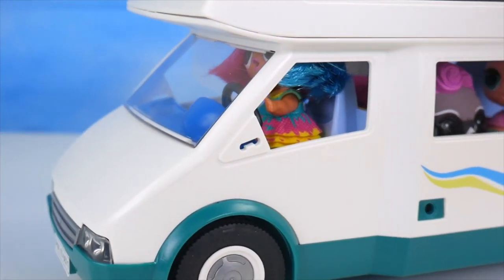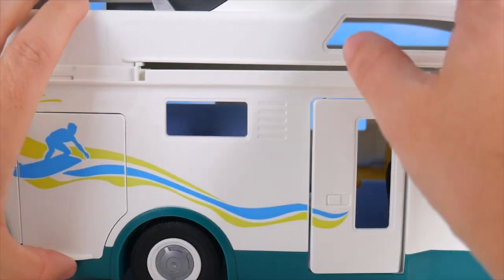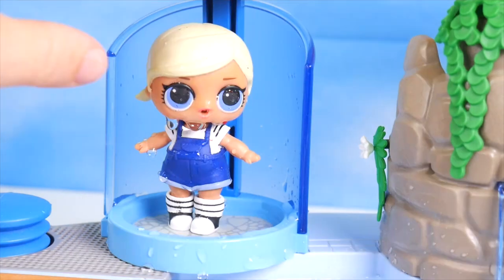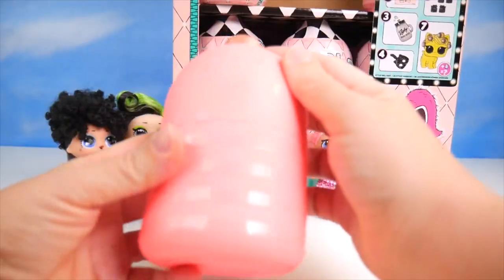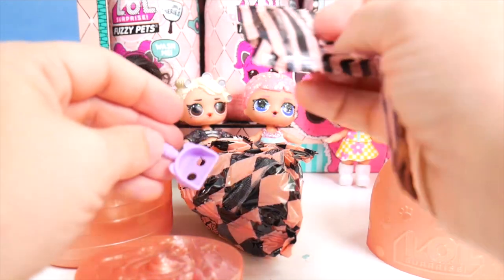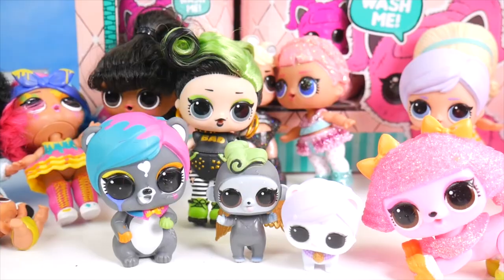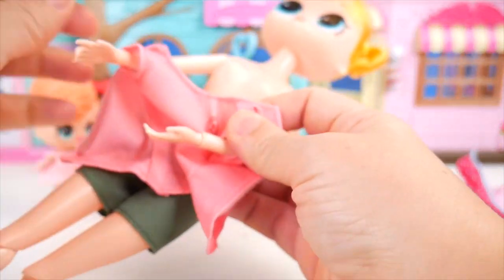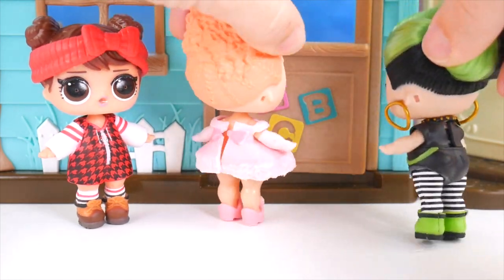LOL Surprise Fuzzy Pets in Playmobil Camper Trip | Toy Egg Videos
The lol Fuzzy Pets take a trip in the playmobil Camper! JOin the Lils and hairgoals dolls in this toy egg videos play video!